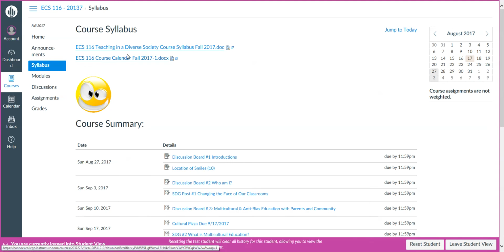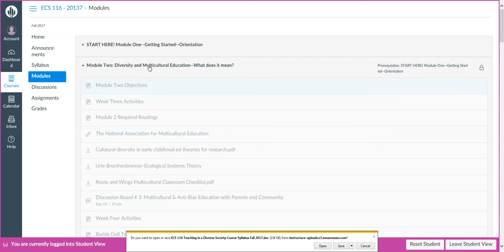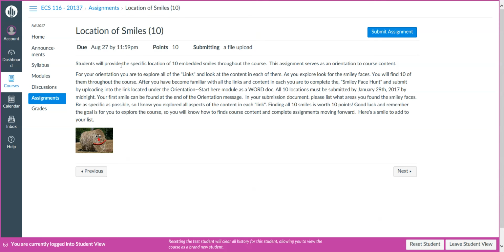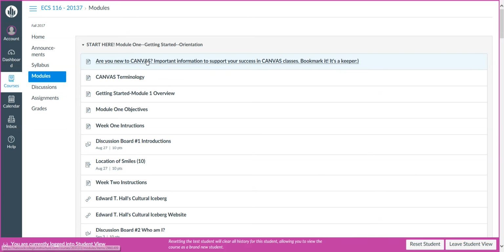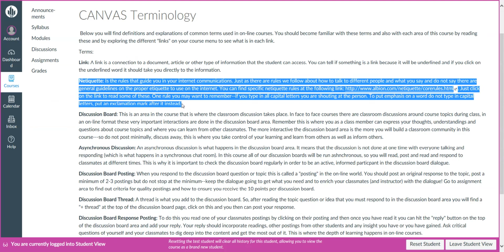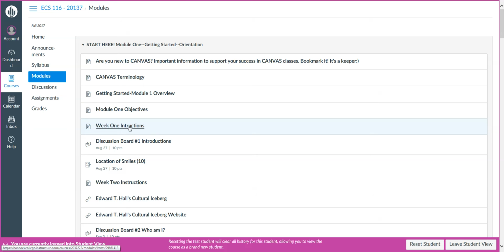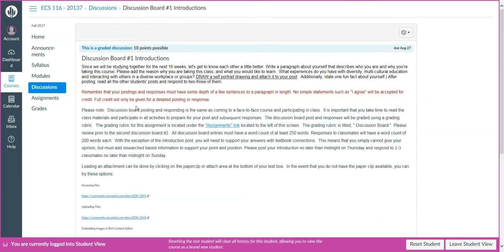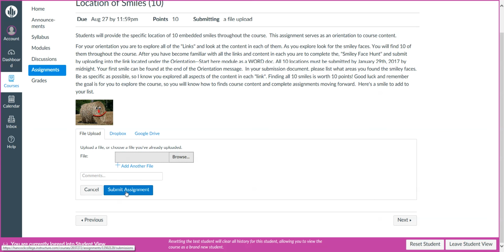Week 1 Instructions Course Overview F17